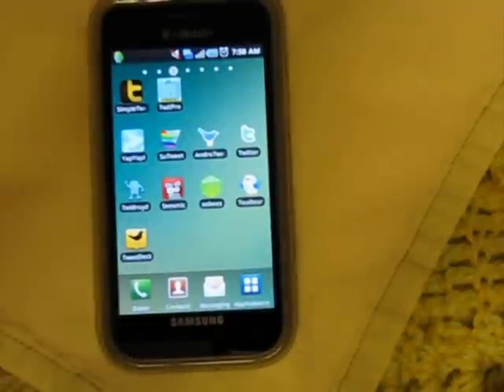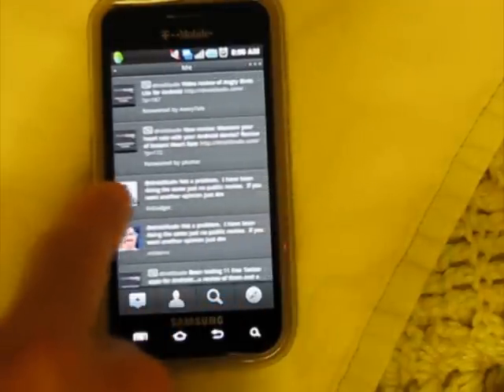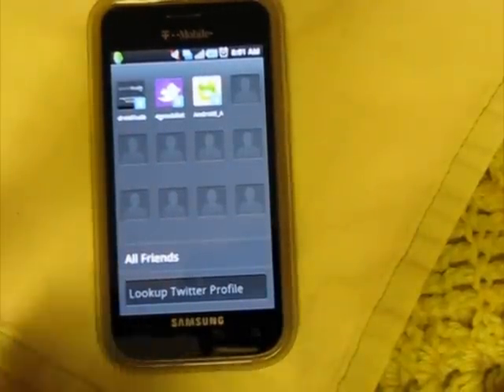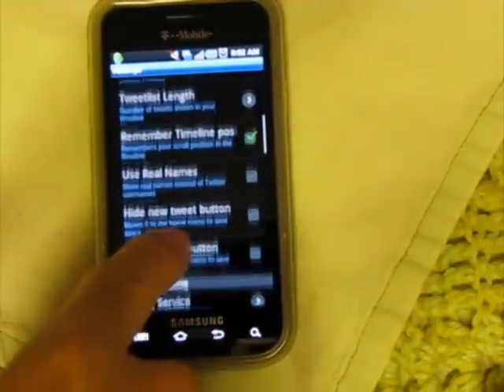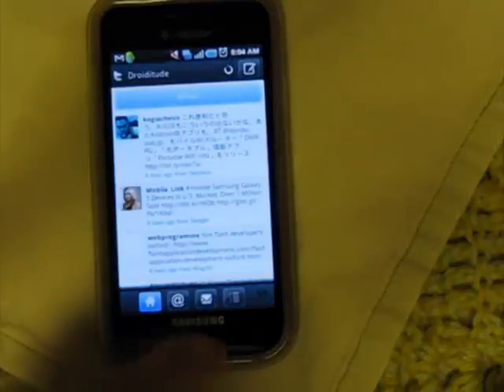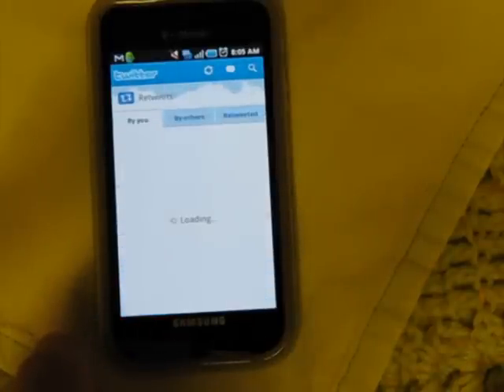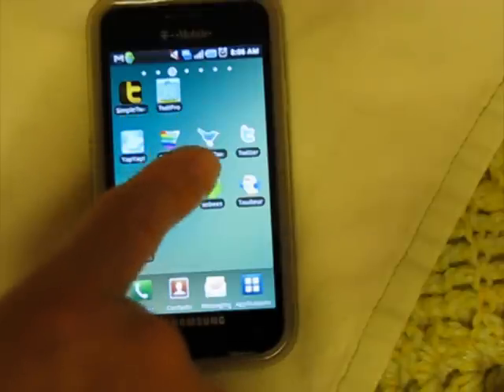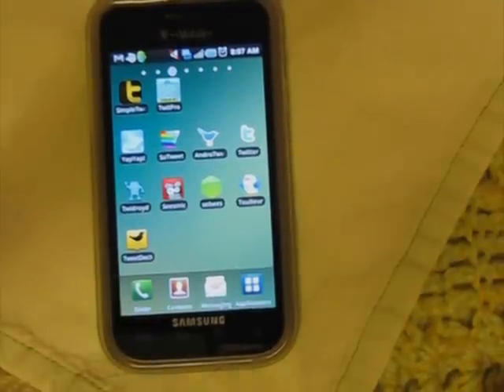What's the best free Twitter app for Android? Eleven are tested and one recommended.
Over the past couple of weeks, I've tested eleven Twitter apps. I've used Twitter for over two years. I've used various Twitter based-web services, desktop programs, iPhone apps, and iPad apps. I've uploaded lots of pictures and videos and use Twitter to search for info. But I haven't yet chosen the best Twitter app to use on Android...until now. I reviewed these eleven apps from the perspective of a Twitter user that simply needs core Twitter functionality -- tweet, post links, post pictures, reply, retweet, search, and manage a profile (not multiple profiles). I didn't factor in third party add ons or the ability to integrate with other services like Facebook. Link to full reivew